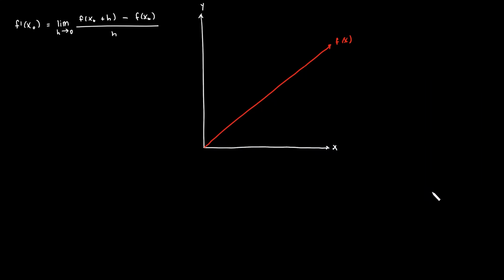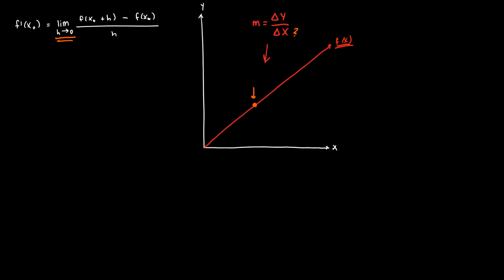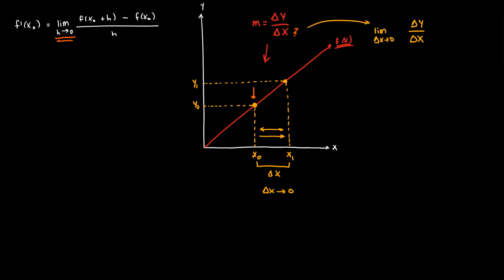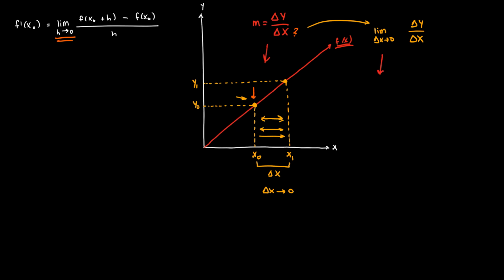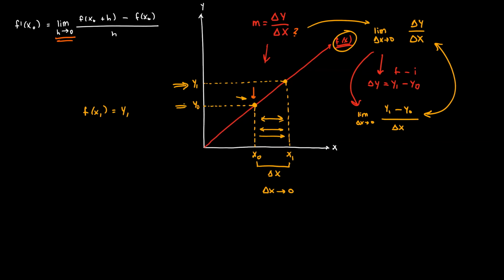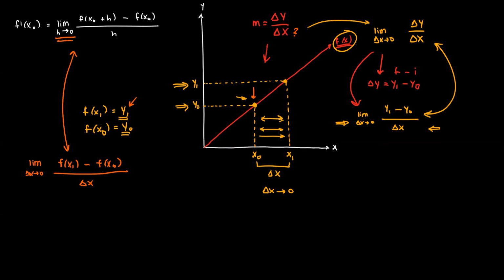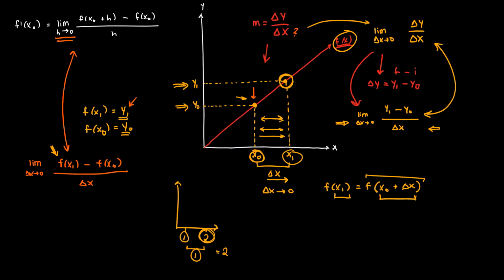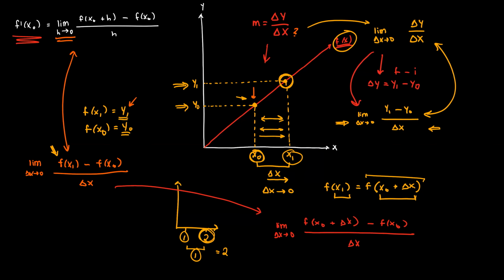The Limit Definition of a Derivative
This Calculus video explains the limit definition of a derivative in simple terms. It explains where the expression comes from.